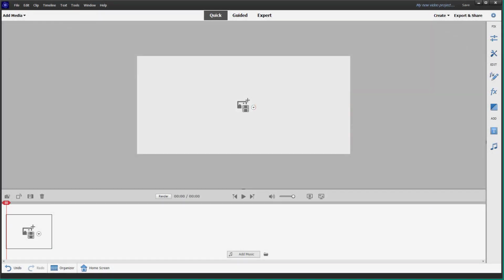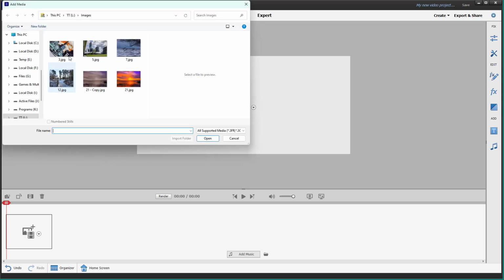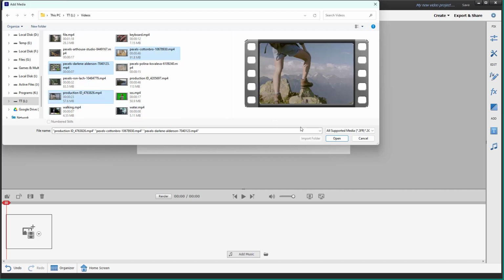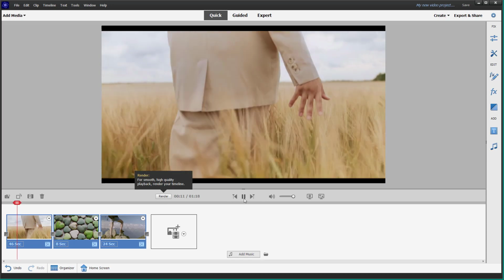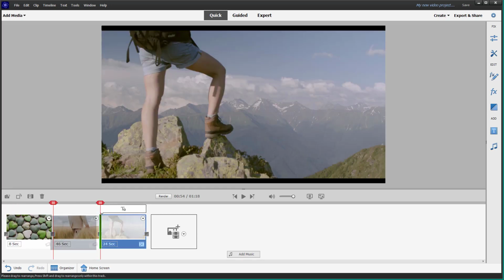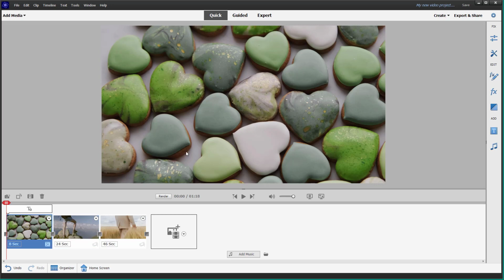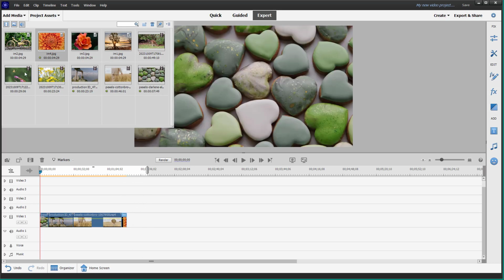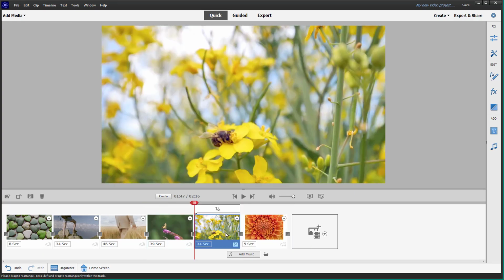Premiere Elements - Lesson 11 - Arranging Video Clips in Quick Editing Mode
In this tutorial, we will be discussing about Arranging Video Clips in Quick Editing Mode in Premiere Elements